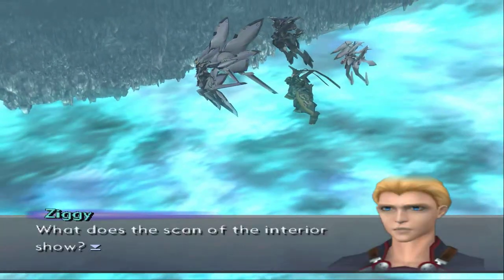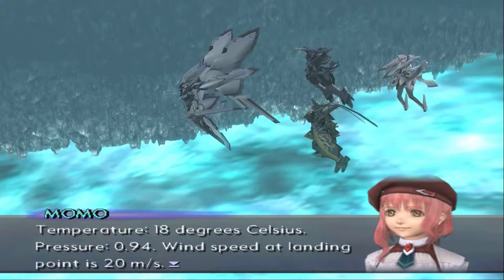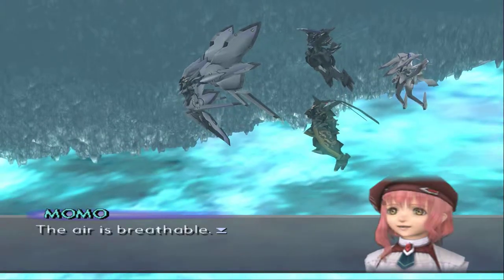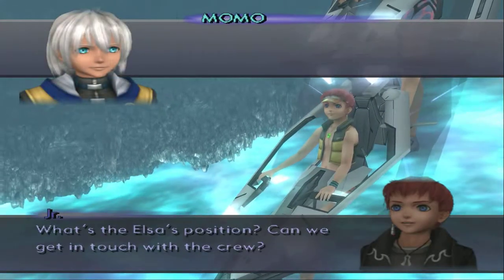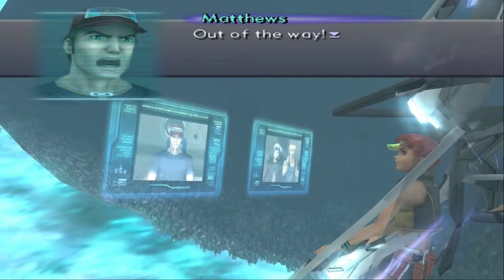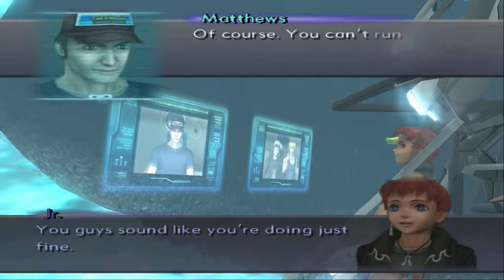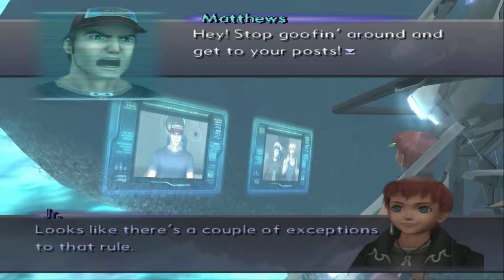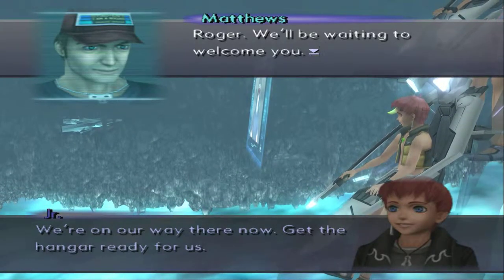Xenosaga III HD Cutscene 091 - Communication with the Elsa (Fl. Landmass) - ENGLISH - SWIMSUIT MODE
Chapter 3 - Investigating the Floating Landmass - Rennes-le-Château

Characters with voice acting in this scene:
MOMO - Christina Puccelli
Ziggy - Richard Epcar
chaos - Joshua Seth
Jr. - Brianne Siddall
Matthews - Kirk Thornton
Tony - Henry Dittman
Hammer - Jason Spisak

Other characters:
None

Out of respect for the original creators of the showcased games, I do not monetise my videos and make no money off my YouTube channel. However, if you enjoy my videos, any donations will be kindly appreciated.
Bitcoin: 1DGPBG3kXBDxPSwT8SdgLfg8UmSSzdsMAN